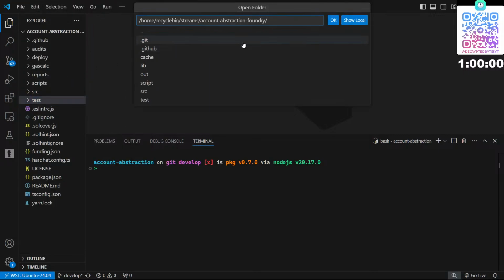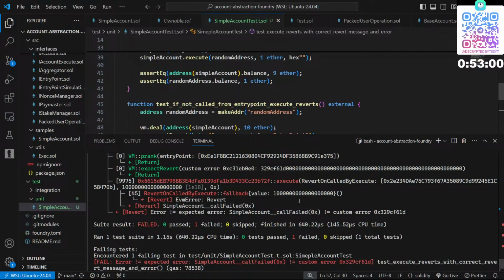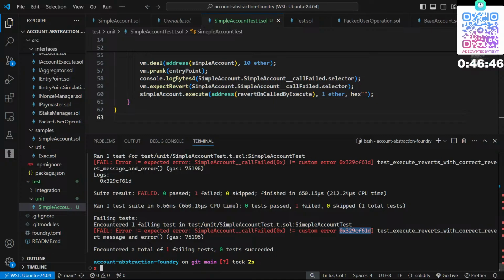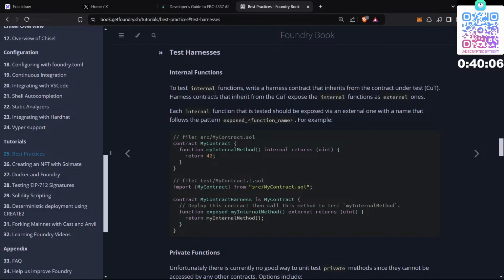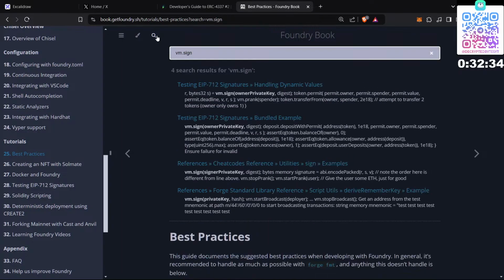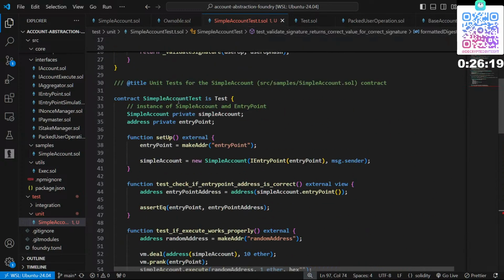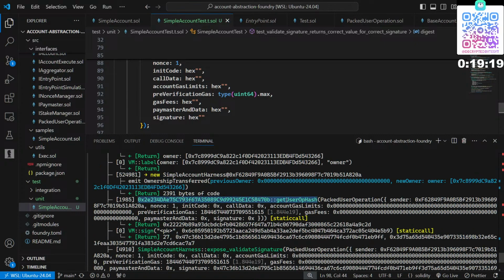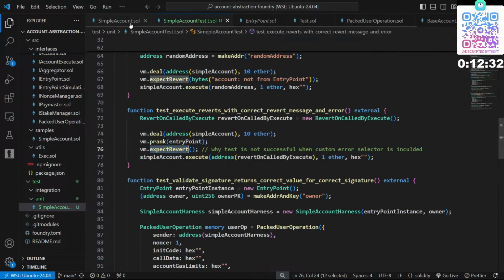Unit Testing Solidity Contract Part 2 | Account Abstraction | ERC4337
Writing Account Contracts and Testing EntryPoint, check out what happened in stream or watch the stream vod on the channel later.